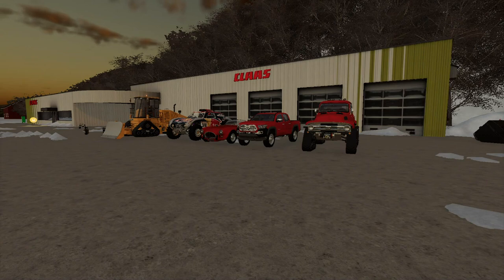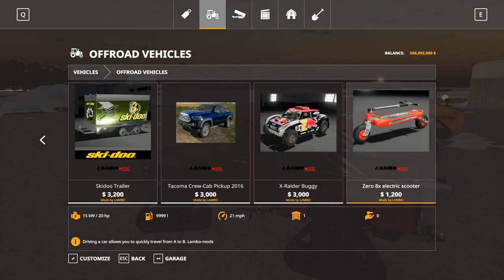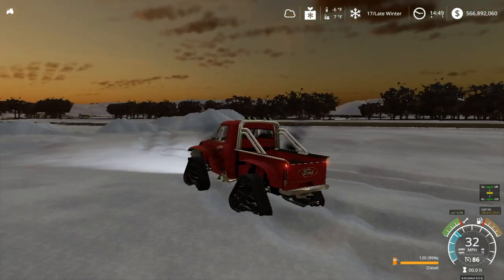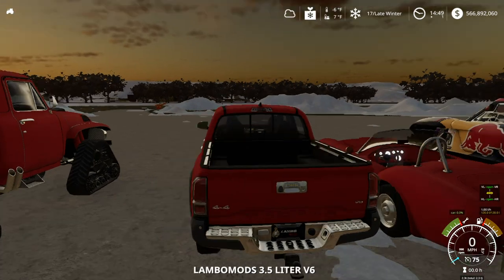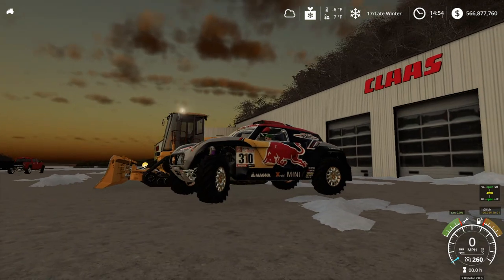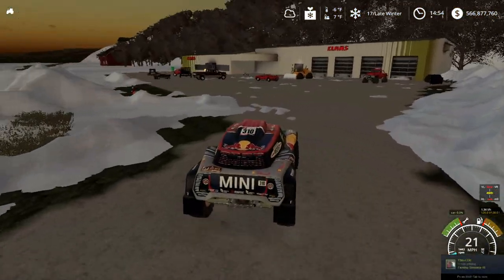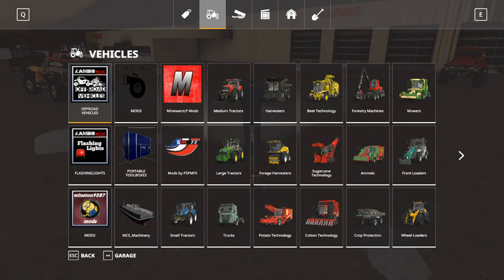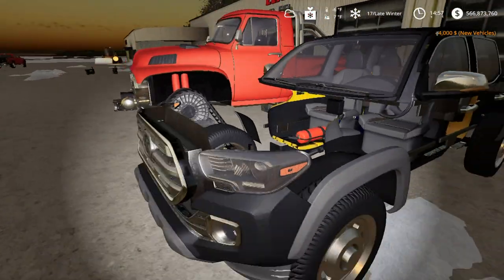Farming Simulator 2019 ( March 2020) patreon mods from lambo mods